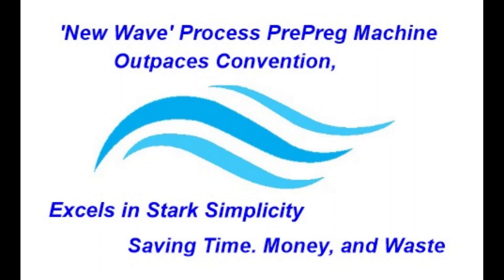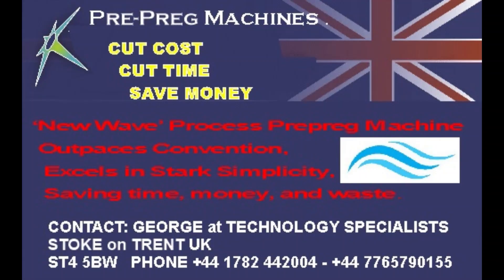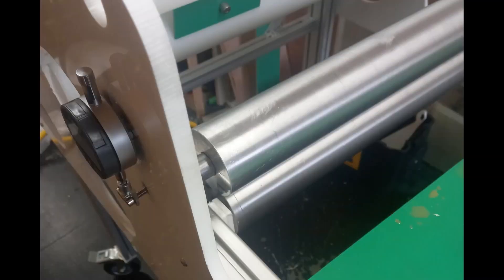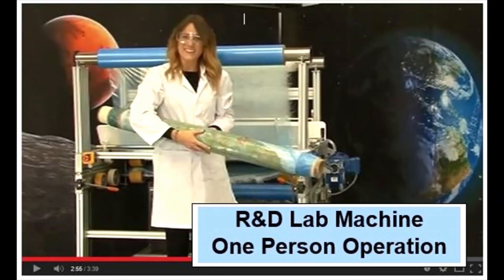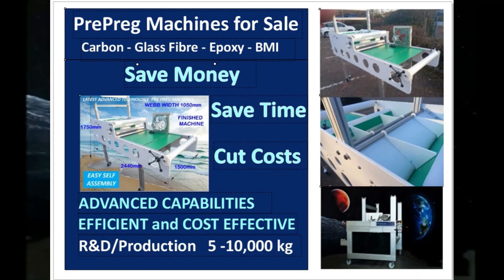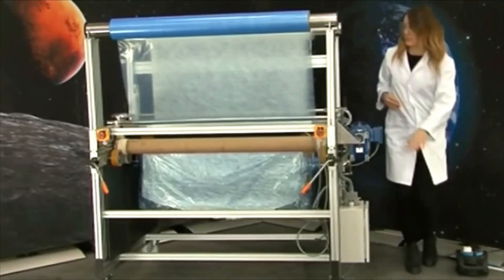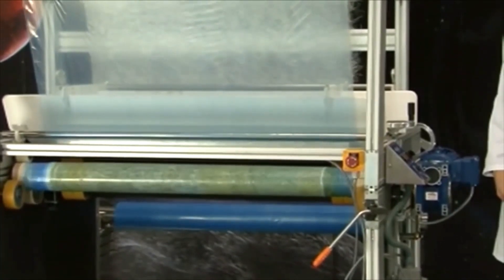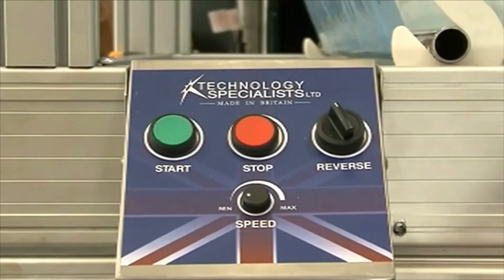MAKE YOUR COMPOSITE IN WAVES ON OUR NEW SELF BUILD KIT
‘New Wave’ Process Prepreg Machine Outpaces Convention, Excels in Stark Simplicity, Saving time, money, and waste.
Afte overr 35 years from the first orders ‘New Wave’ prepreg machine the designer has subjected in the design phase to the most intense Value Engineering providing necessary functions in a project at the lowest cost possible, passing it on to you of course
The effort was towards making the simplest prepreg machine possible, a smart lean machine with no frills, no rollers to clean, PTFE surfaces,
 No delivery charges.
 All parts noncorrosive –Best quality Stainless, Aluminium and Engineering plastic
 No rollers to clean - just a quick wipe of ptfe surface
 No finger or hand traps - 100% safe
 No maintenance for life
 Moving parts removed for added safety and added efficiency, and simplicity.
 No training, video and diagrams supplied.
 Lightweight 50 kgs castors for easy movement.
The ultimate formula for value is function divided by cost, with value engineering striving to maximize function while minimizing cost. designing the simplest machine possible, a smart lean machine with no frills, moving parts were eliminated making it safer, just a wave action, no rollers to clean, PTFE surfaces, no maintenance – built to last for decades. Good old British Engineering, with an up-to-date modern twist – the best of Britain! Successful evolution from the earlier machines the Inventor, was possible thanks to extensive design and upstream industrial studies, avoiding complex modifications years of the engineering development, for example, involved the replacing moving parts from the prepreg process by introducing the ‘New Wave’ doctor boxes. Replacing of the air operated windon system, now which needs no power input apart from normal manual operation, which is cheaper, safer, quicker, and extremely easy to use. In a move of great innovation, we replaced rollers with none moving parts. You will have a one-person contact, Indentured, Inventor, Designer, Operator, Specifier resulting in a no-nonsense response to enquiries which are swift with abundant information. Full undivided attention
 Payment: With order. Terms, Ex Wks. (Cleared funds) free delivery 3-6 weeks.
SD40”/0 machine We can enhance your product development capability and supply you with cost effective low to medium scale prepreg manufacturing equipment.
1. The machine can manage most reinforcements and roll materials, scrims, tissues, fabrics, woven, stitched, unidirectional, diagonal fibres and other mediums.
2.  Web width 40” normal (1000mm-1,200mm max). +1,500mm
 3. The range of areal weights that can be applied to one side or two for glass and carbon is dependent on machine design and set up, standardly from 0.50grams.per.mtr.sq up to 3.00 kgs.per.mtr. sq.
 4. Resin content tolerance +/- 0.1mm. Under strict working conditions.
 5. Resin can be applied to one side only of reinforcement only if needed.
 6. We use Stainless Steel with a working temperature far more than any requirement now or the future The maximum and minimum line speeds range from 3 meters per minute up to 10 meters per minute, though most practical ranges can be accommodated.
 7. Almost any carrier material can be used, single film, double film or waxed paper etc. As well as for product development trials, the machine is capable of runs up to 10 ton of prepreg for customer proof of concept.
PLEASE CONTACT NOW FOR THE LATEST OFFERS
 George Elliott, Inventor Technology Specialists, Stoke ST4 5BW UK
 Link to machine video
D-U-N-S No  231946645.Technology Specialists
EXPORT TO INDIA   HSN Code 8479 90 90